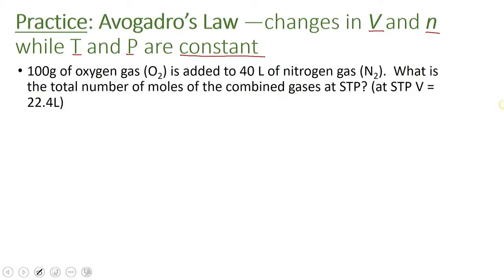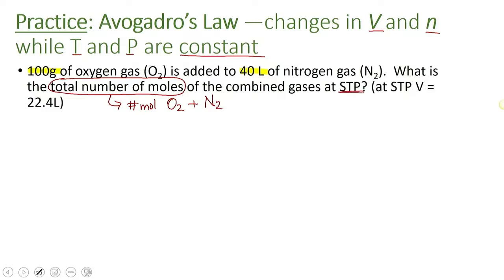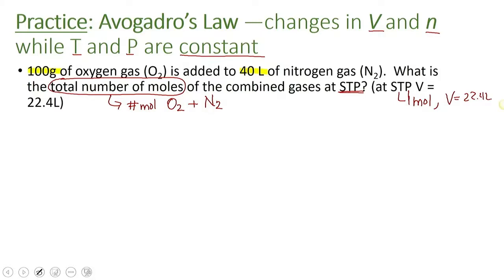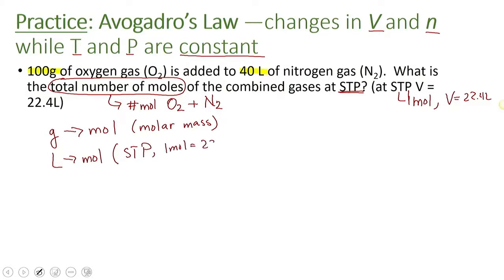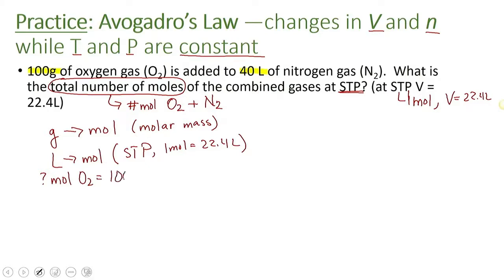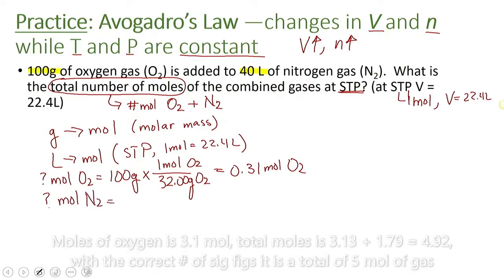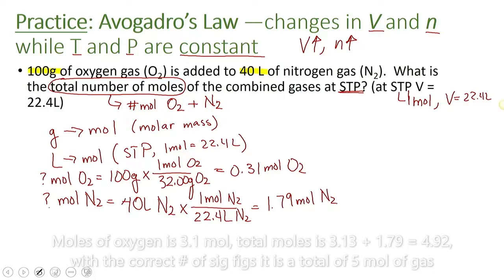Avogadro's Law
Practice doing Avogadro's Law calculations